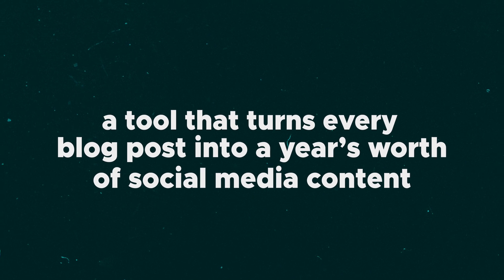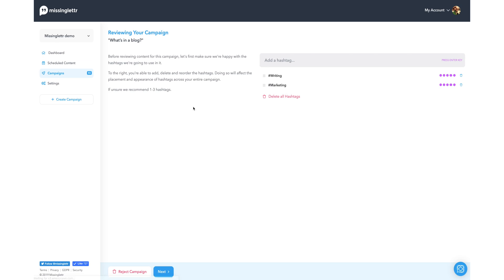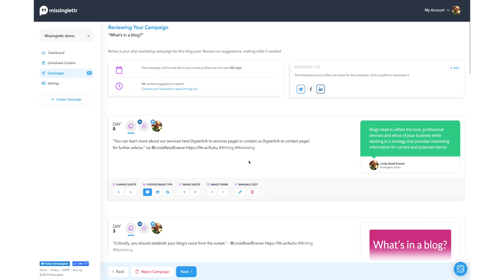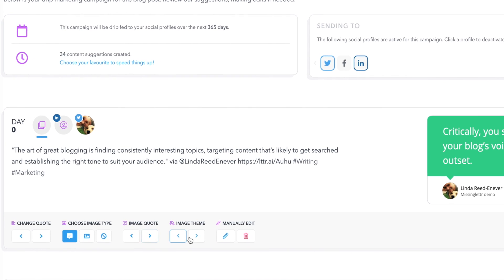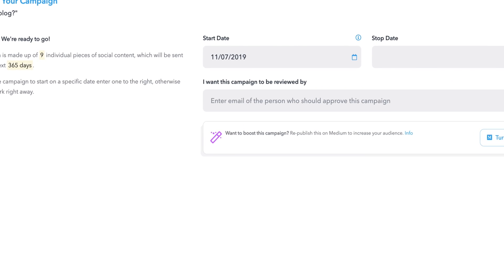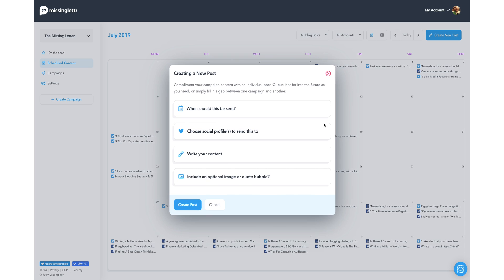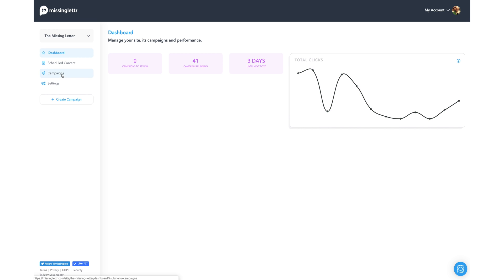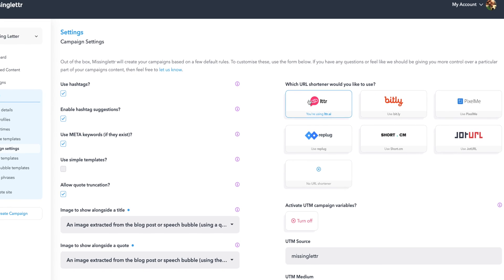Missinglettr Review on AppSumo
Missinglettr turns every blog post into a year's worth of social media campaigns designed to drive traffic and increase engagement.

You've spent days (weeks, if we're being honest) crafting the perfect blog post.

So the moment you hit publish, people are going to come flocking to read it, right? Right?!

Wishful thinking, but you need to actually promote your post to get traction.

This is where Missinglettr, the social campaign superstar, comes in.